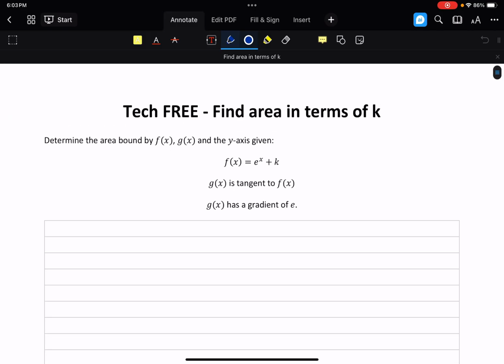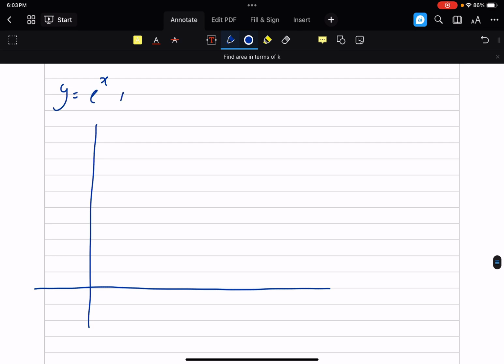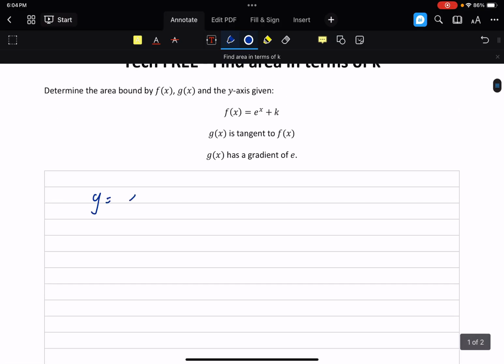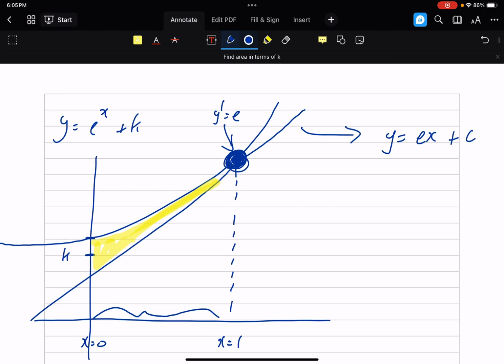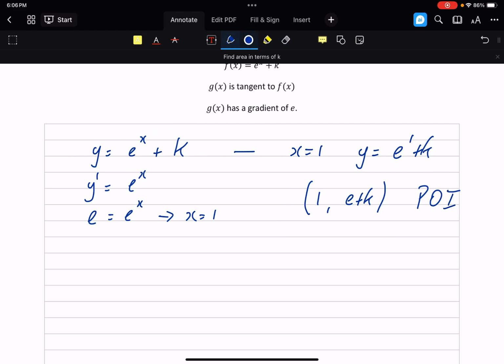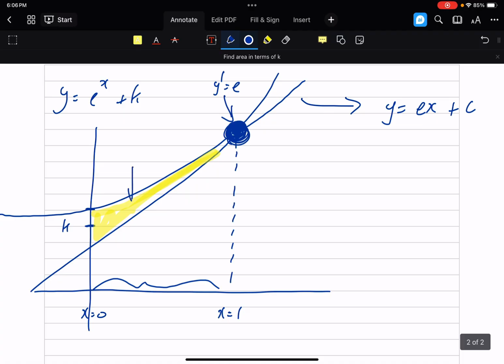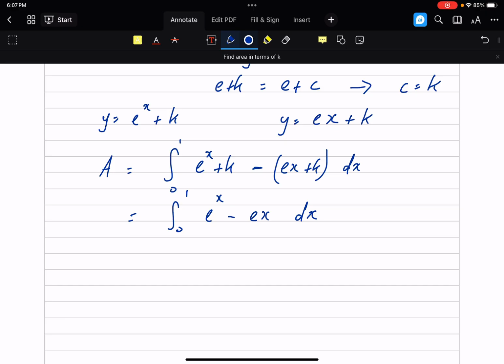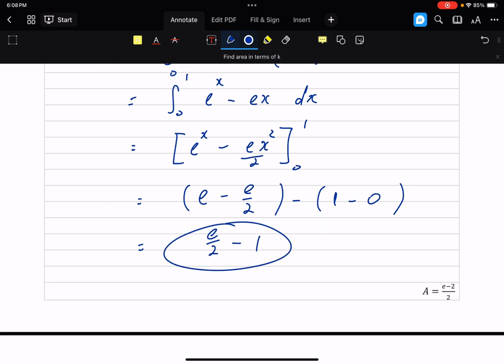A level Tech Free find the area between